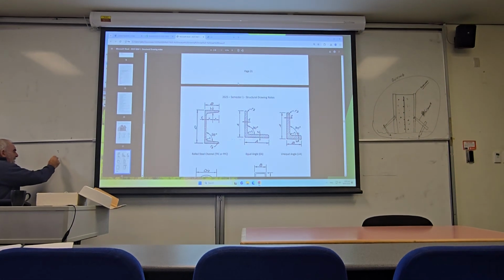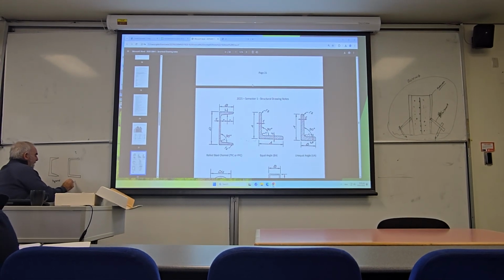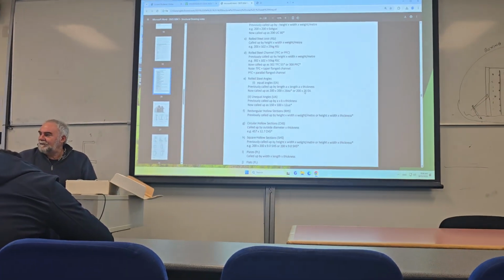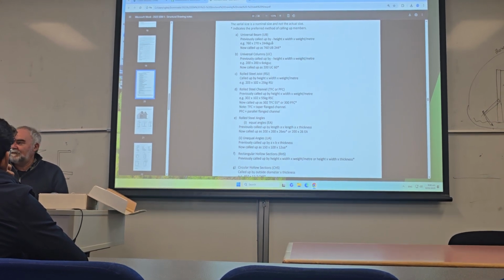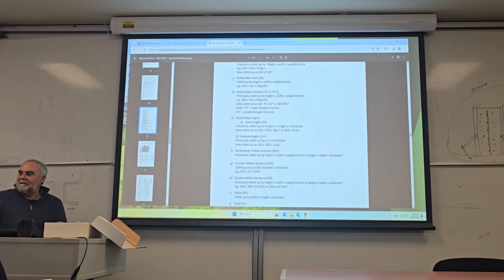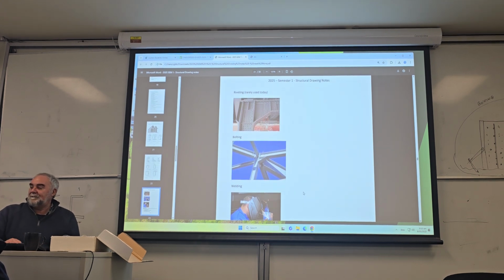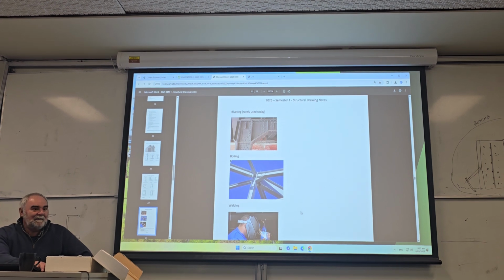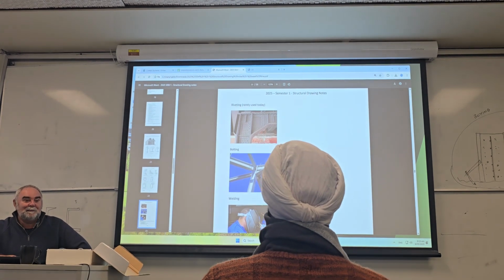Cad lecture part 2